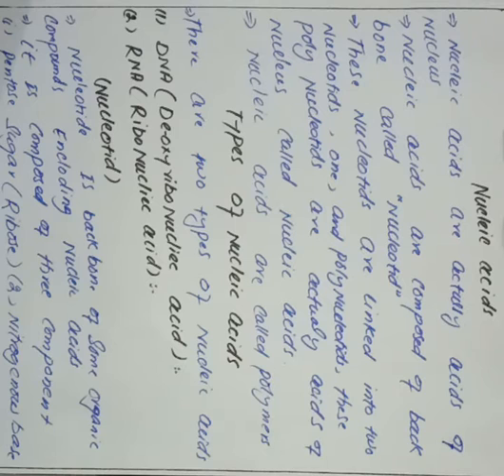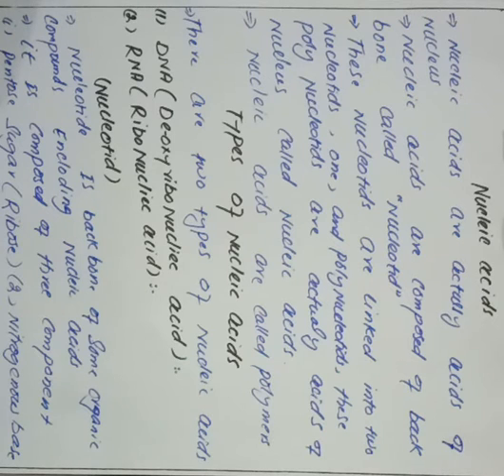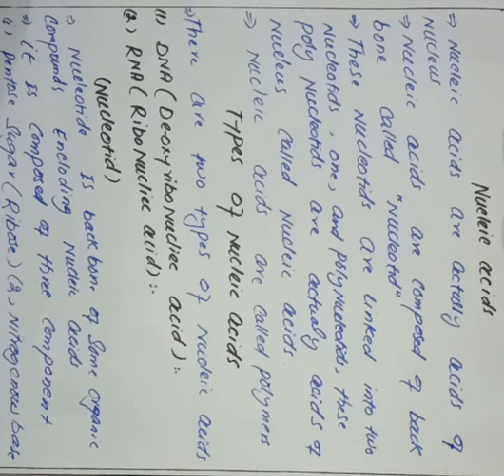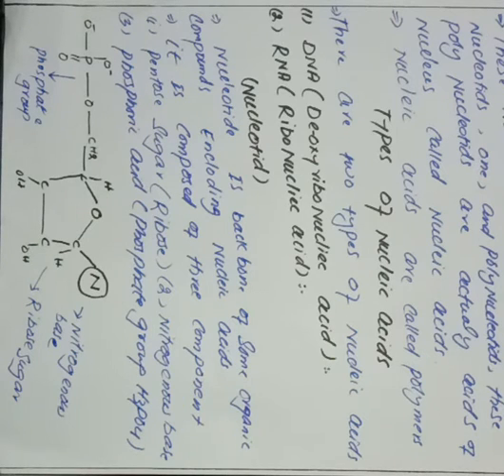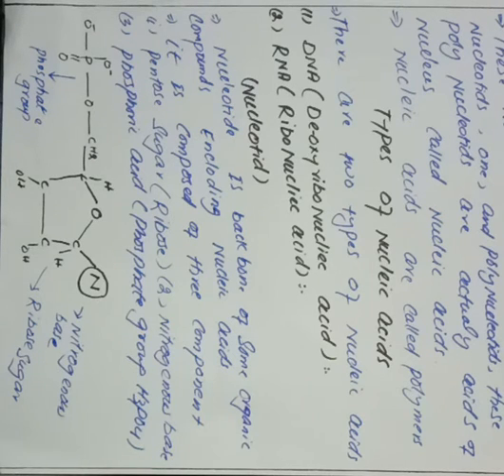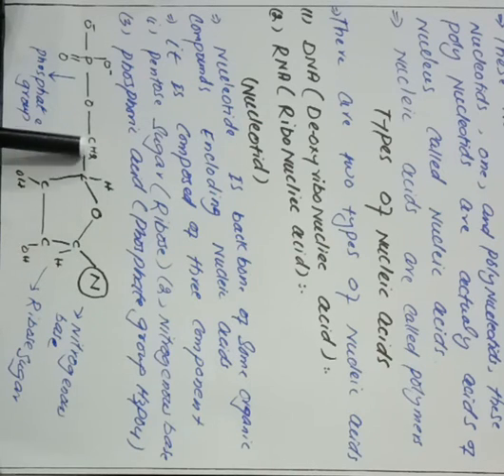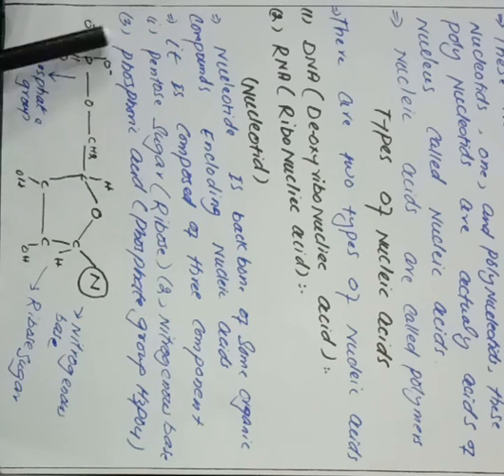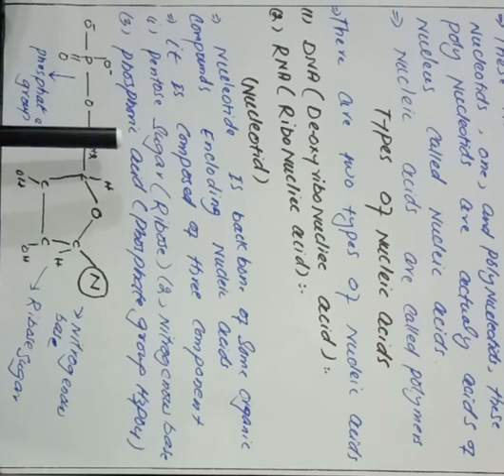Nucleic acids and Nucleotide for 11th class in English by khalil